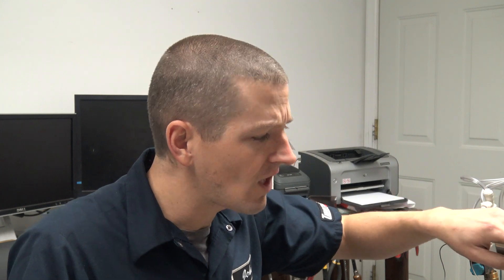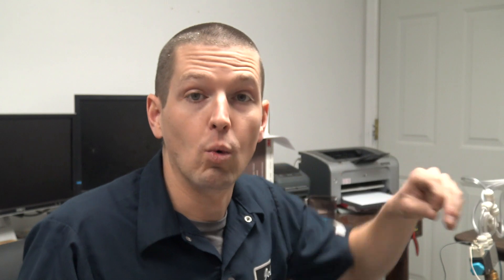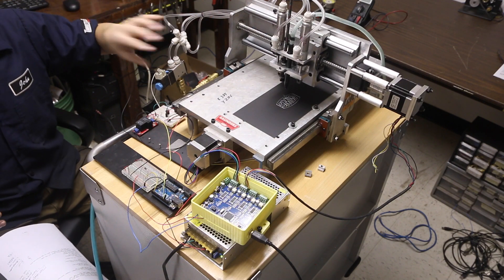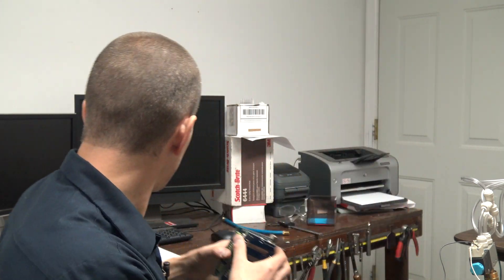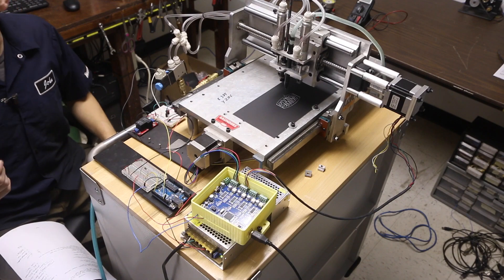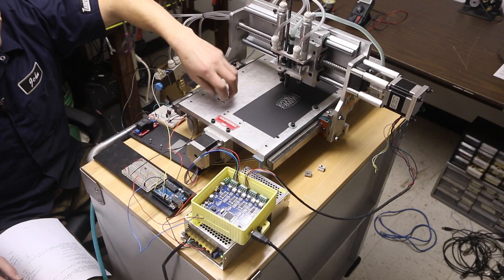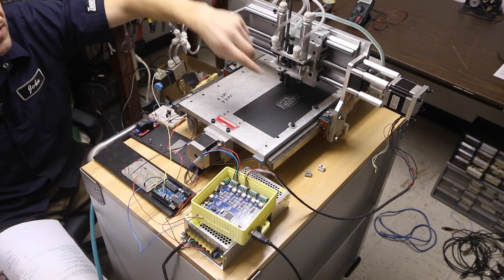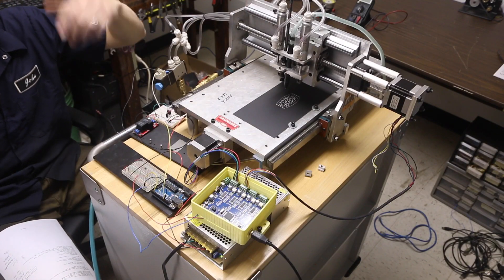DIY CNC Engraving Machine Details & Design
How to build a DIY TinyG & Arduino powered DIY CNC Machine from scratch with linear rails, ball screws and more!